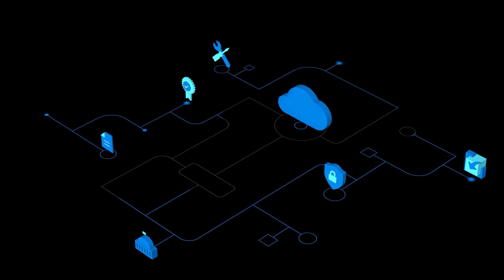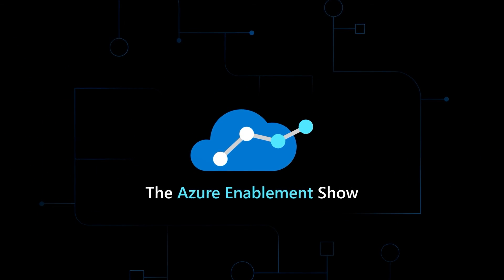Armchair Architects: Data and Apps; How is data changing (part 2)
On the AzureEnablementShow, we’ve had several discussions about how applications are changing, which made us think that data is probably changing as well. In this second part of a two-part conversation, David Blank-Edelman talks to Uli Homann and Eric Charran (@mougue) —our ArmchairArchitects—the shift from systems-of-record to real-time analytics and synchronous processing (spoiler alert: they’re not the same thing). Be sure to listen to episode 1 of Data and Apps; how data is changing.

Chapters
[0:00] Introduction
[0:55] Uli discusses the pros and cons of ‘real-enough-time’
[3:10] Uli discusses real time and synchronous processing
[4:28] Uli uses eCommerce as an example of how to design the best system
[7:30] Eric discusses some do’s and don’ts for new architects